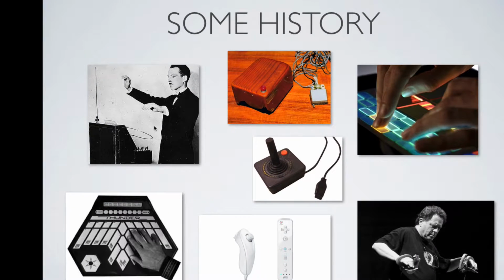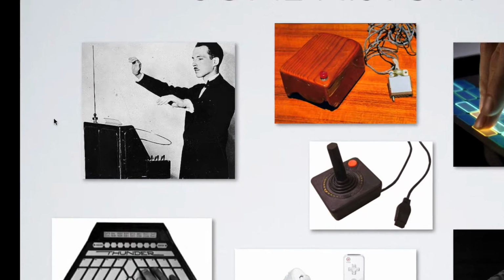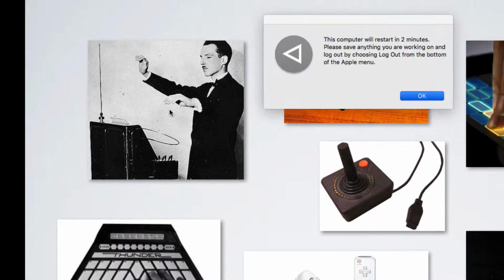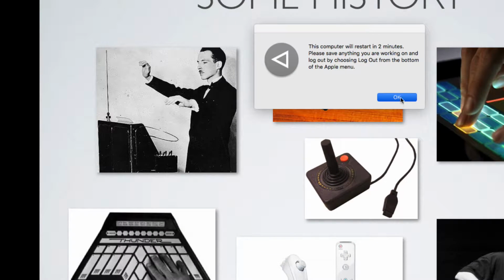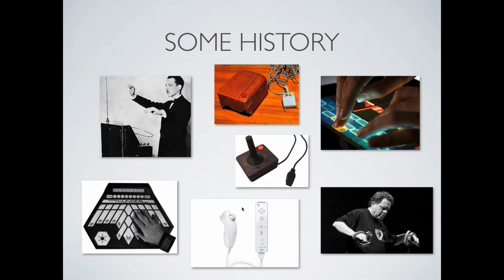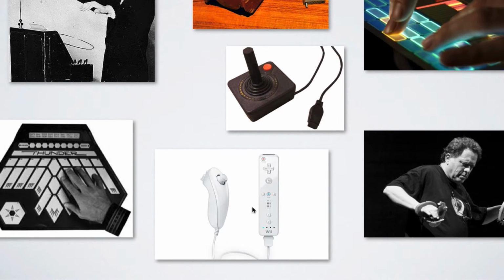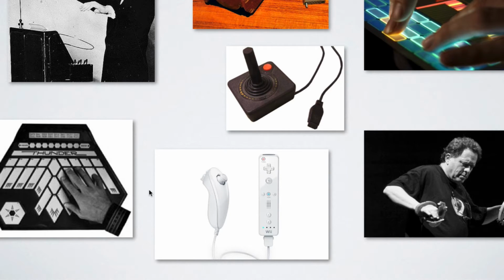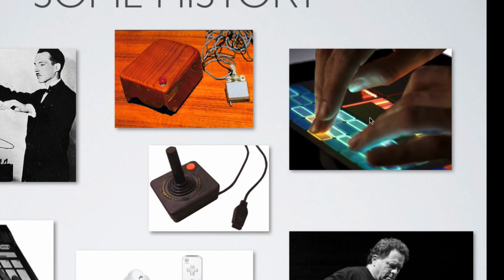interaction and Motion Capture part 1 (before Apple sponsored reboot)